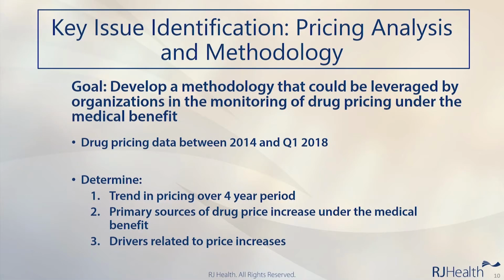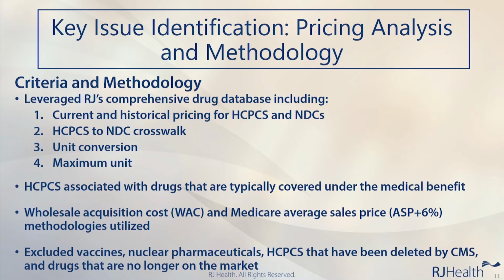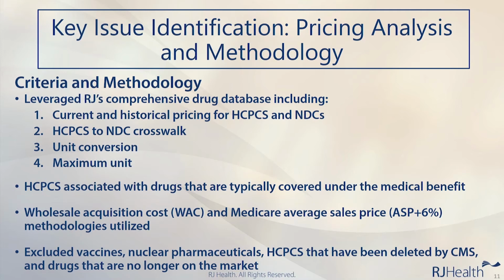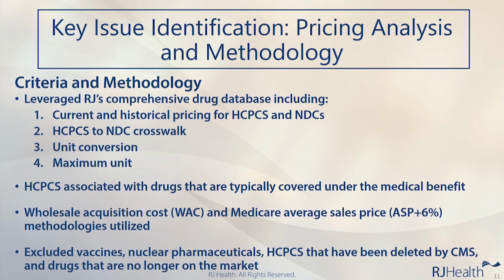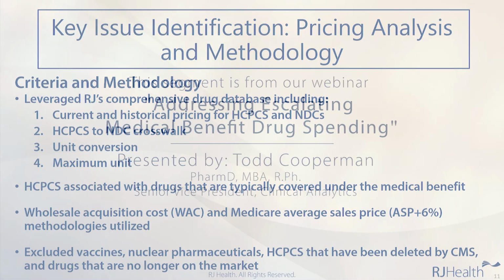RJ Health - Issue Identification: Pricing Analysis & Methodology - Webinar Segment